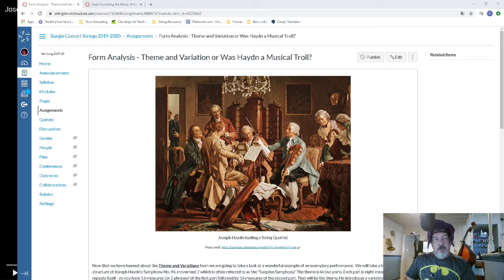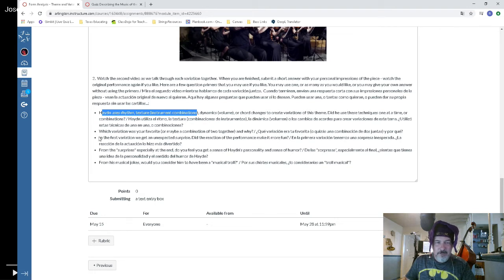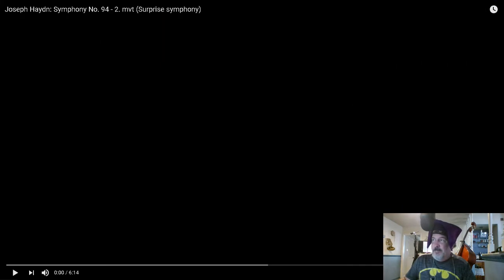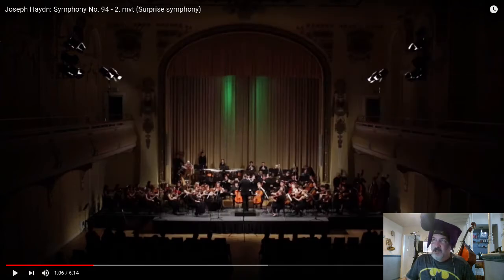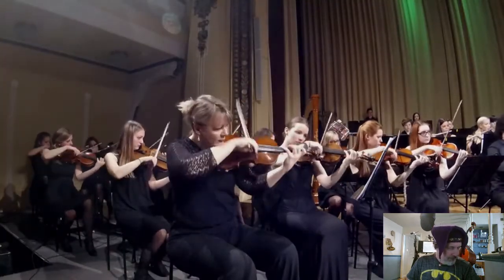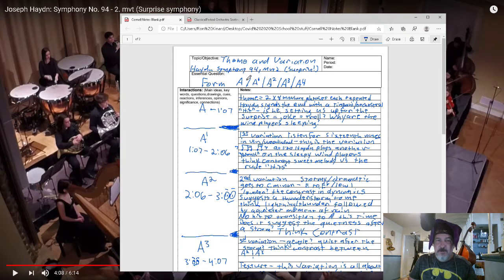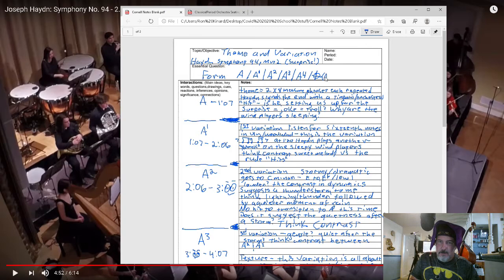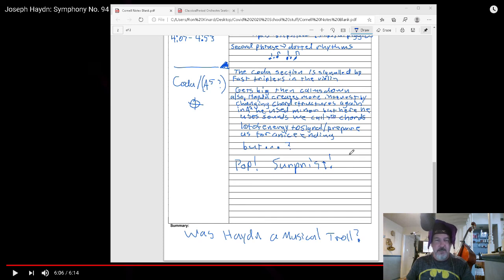Theme and Variation - Haydn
Join us as we explore the Theme and Variations form through Joseph Haydn's Symphony No. 94 movement 2.

This video is intended for educational use and was developed for students during the 2020 Covid-19 remote learning.